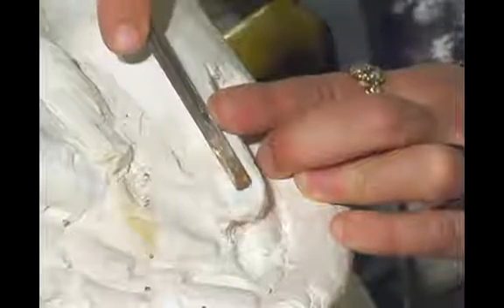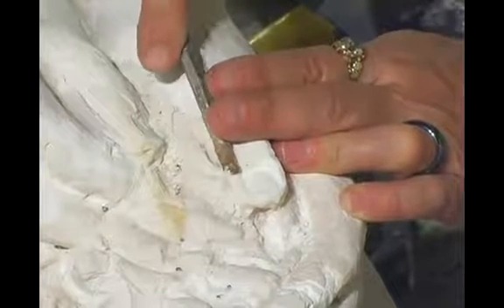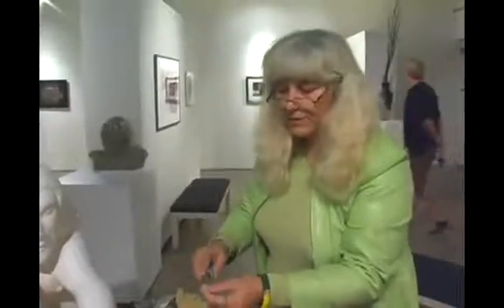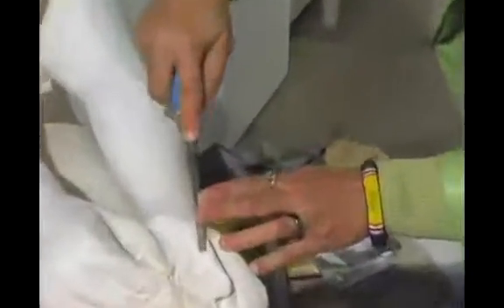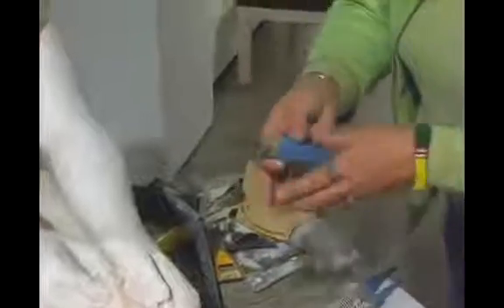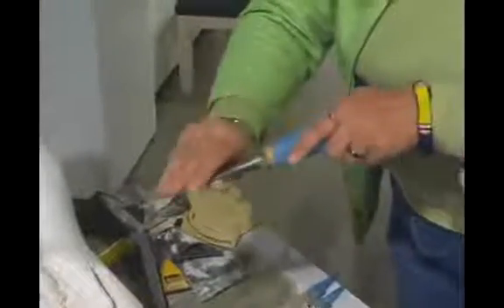How to Use a Chisel Tip Sculpture Tool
How to Use a Chisel Tip Sculpture Tool. Part of the series: How to Use Sculpture Tools. Sculpture requires a variety of art tools.  Learn how to use the chisel tip tool for plaster sculptures in this free art lesson video.